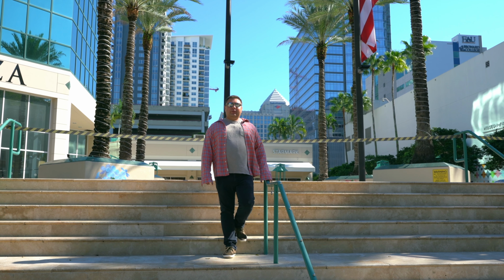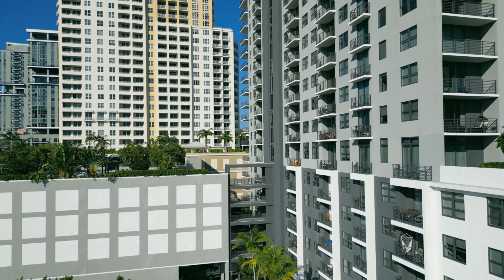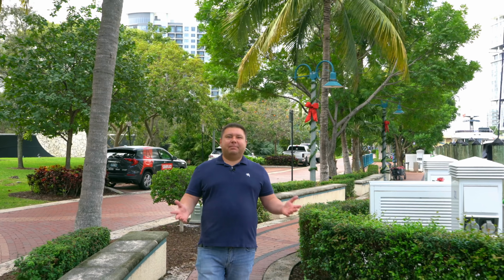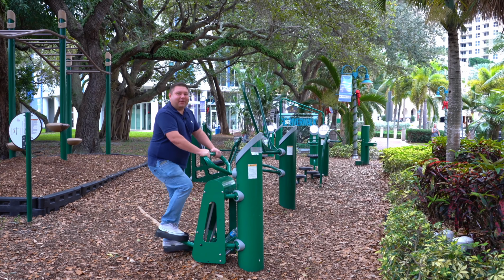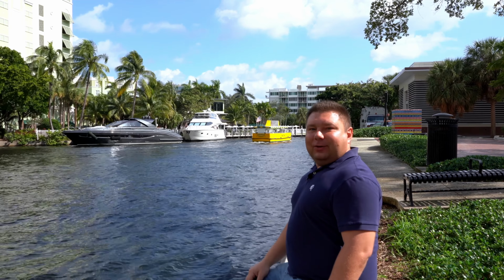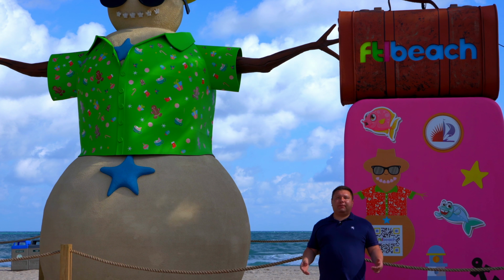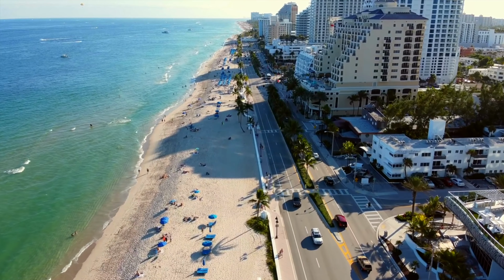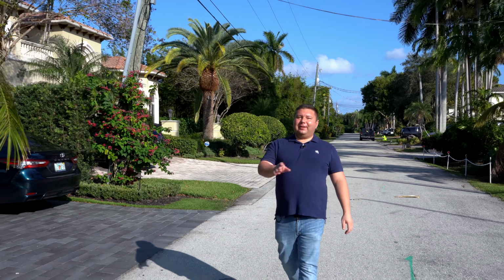Fort Lauderdale Living: Pros, Cons, Cost, and Things to Do - A Comprehensive Guide by Roman Ivanov.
Thinking about Fort Lauderdale? I'm Roman Ivanov, a listing agent with Miami Fine Living by Roman Ivanov, and this is the honest guide: the pros, the cons, what it costs, and what there is to do.

Fort Lauderdale is the northern end of the market I work, about forty minutes up from Aventura. It's water everywhere, a real downtown, and a different pace than Miami. I cover the neighborhoods, what homes and condos run, the beach and the canals, the airport and the port, and the trade-offs nobody mentions until you've lived here a year.

Selling a home in Fort Lauderdale or anywhere in South Broward? Most of what I do is sellers. I'll tell you what your home is worth today, what's worth fixing before you list, and how I market a home here.

Roman Ivanov, Realtor | Real Broker, LLC | FL license SL3441551
160 homes sold across North Miami-Dade and South Broward. English and Russian.